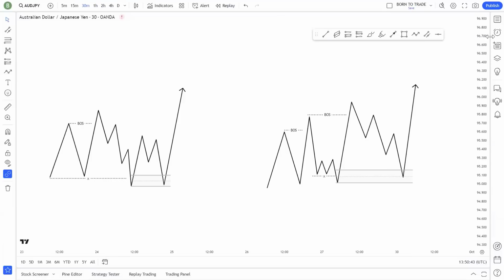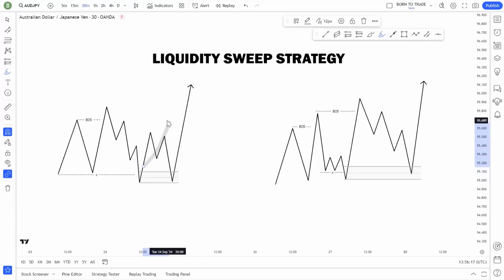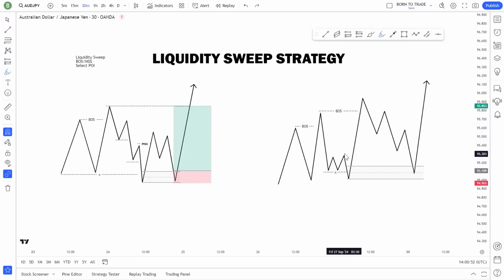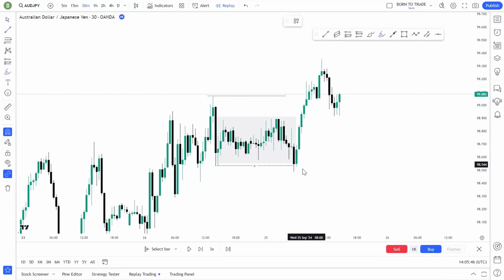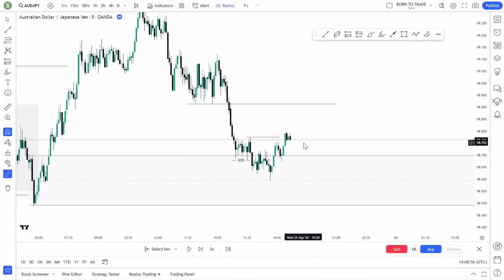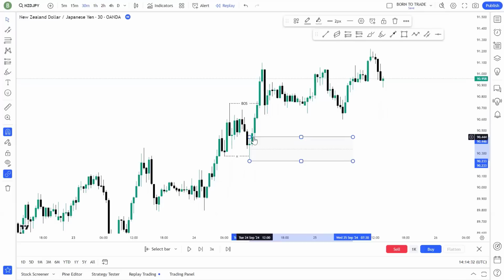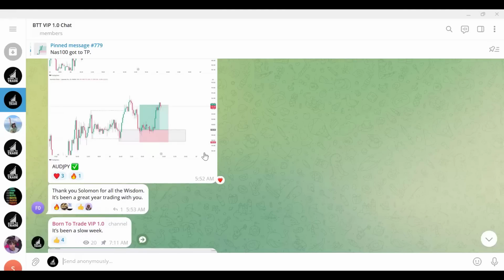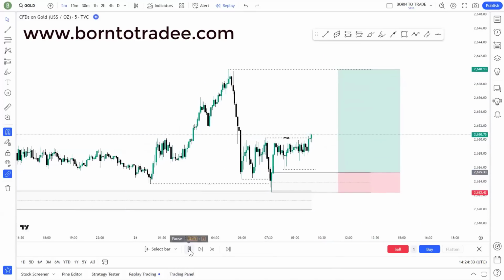HIGH PROBABILITY LIQUIDITY SWEEP TRADING STRATEGY | BTT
In this lesson I will explain a high probability trading strategy, which revolves around liquidity sweep concept that can help you become profitable in the forex market.

Message Born To Trade on WhatsApp.